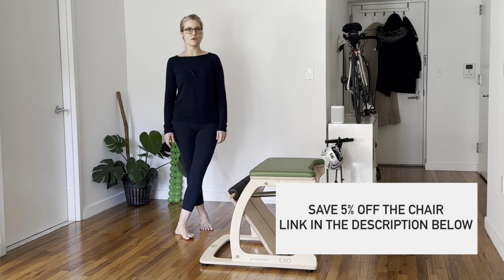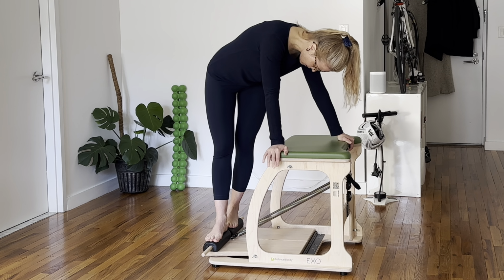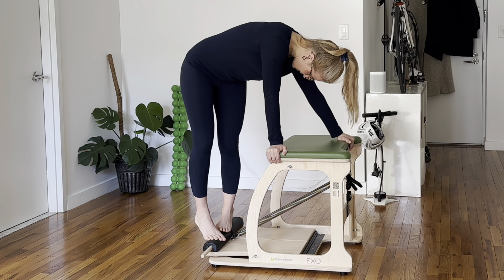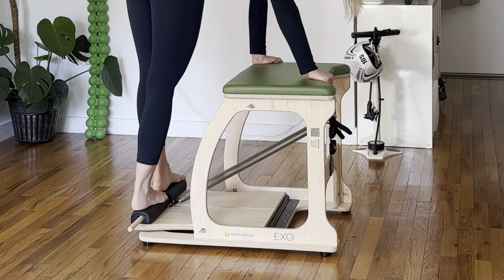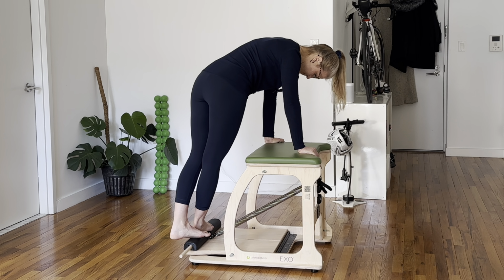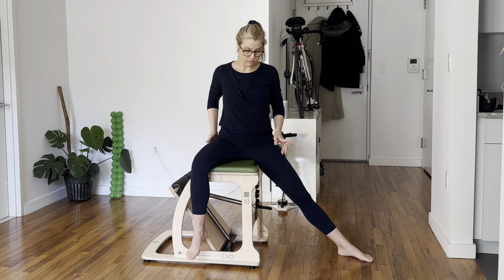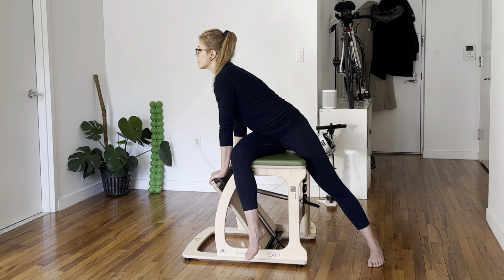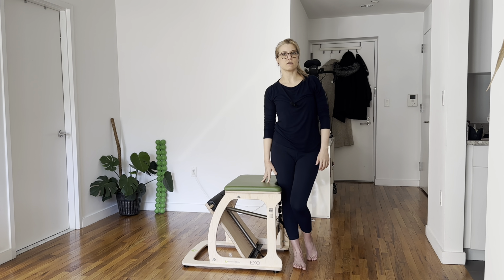Intermediate Pilates Exo Chair Exercises | Core (Obliques)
Learn to move mindfully, overcome pain, stiffness and build an efficient body - with the help of the pilates chair.
Correct limitations in mobility, develop balanced strength, learn to move mindfully and create efficient movement patterns whether you are an athlete, a desk worker or recovering from an injury.
Pilates allows you to think in terms of joint specific AND integrated movements which are both crucial for rehabilitation and training success.

Build up slowly. I suggest doing these lessons 3x / week and invest four months to see a solid change in flexibility, strength and agility 🙌🏻

‼️Always consult your doctor prior engaging in any form of exercise. Understand that you practice these videos at your own risk. You are responsible for you own health. If you have any pain / discomfort modify the exercises to suit your level, or stop and seek help from your medical doctor. Do not self diagnose and do not self treat‼️